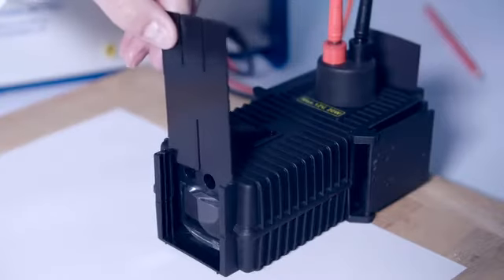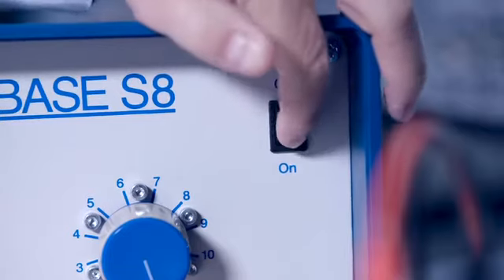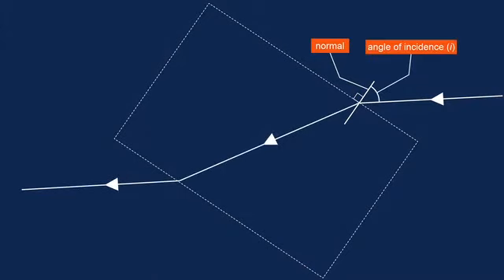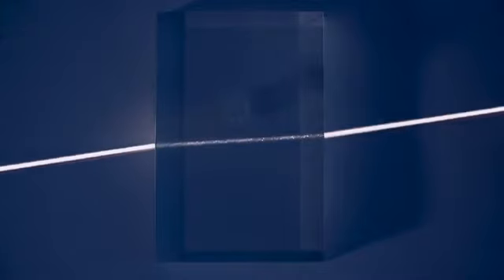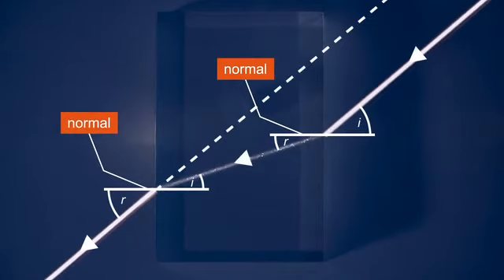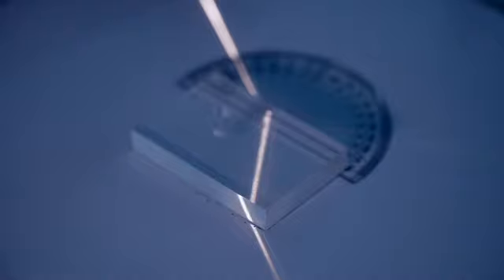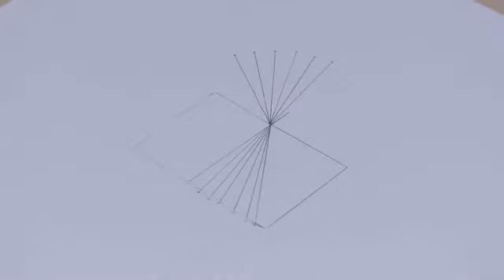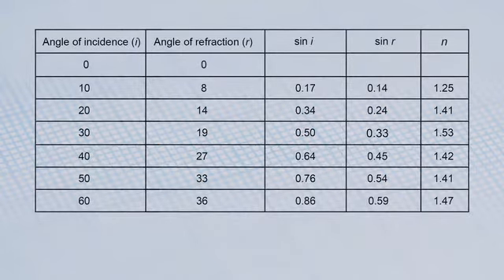Refraction and Total Internal Reflection 📜Ｃａｍｂｒｉｄｇｅ ⭕-Level 5054 🄰🅃🄿